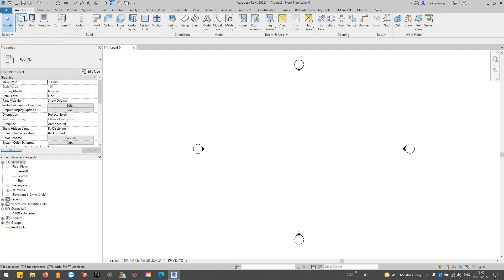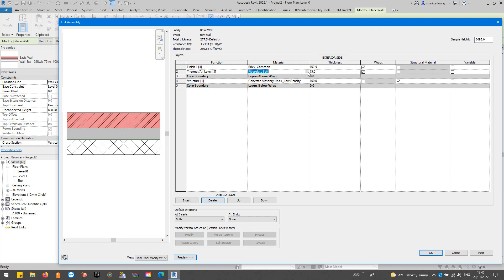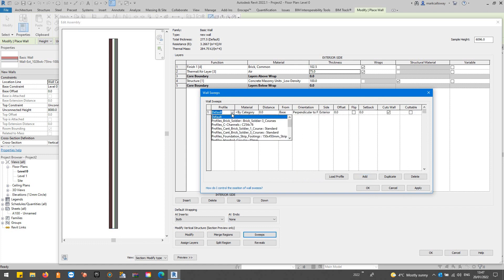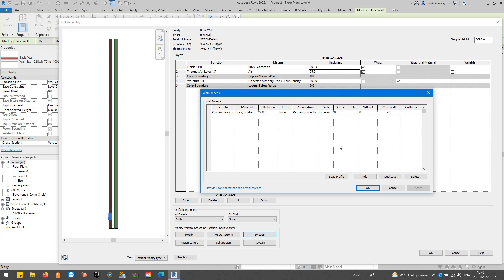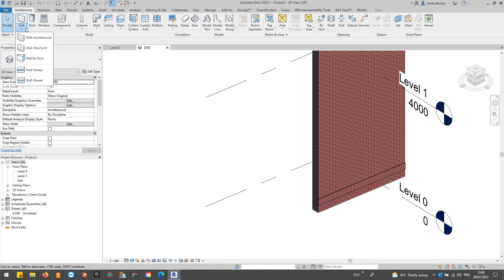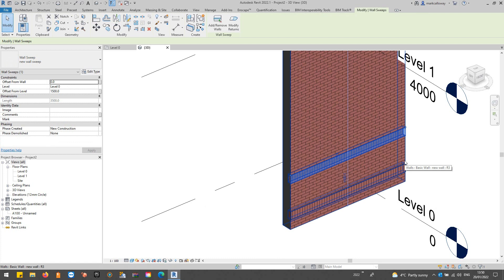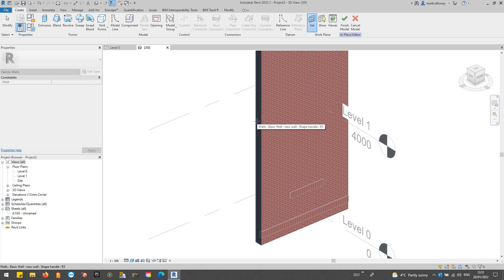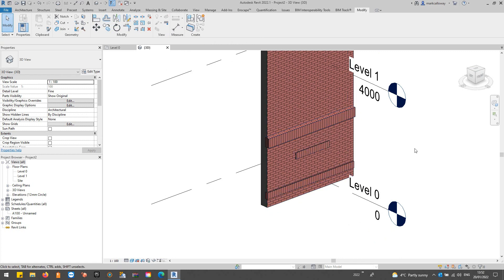Revit Wall Sweeps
A short video showing how to duplicate and customise the structure of a wall type within Revit and 3 different methods of adding Sweeps to this wall.